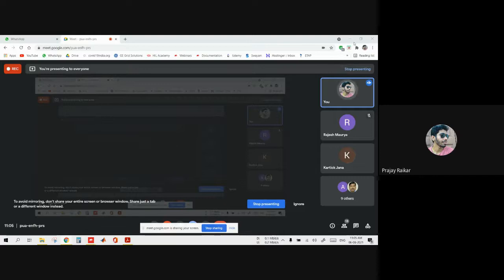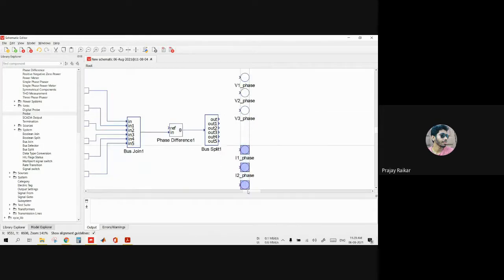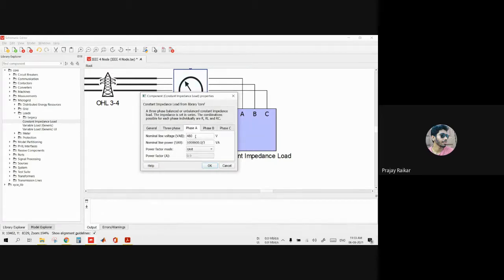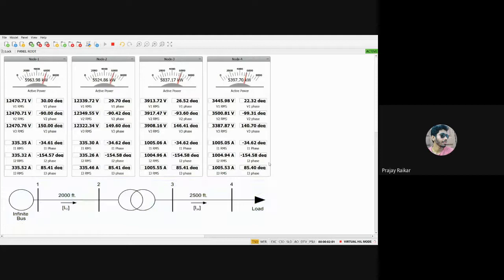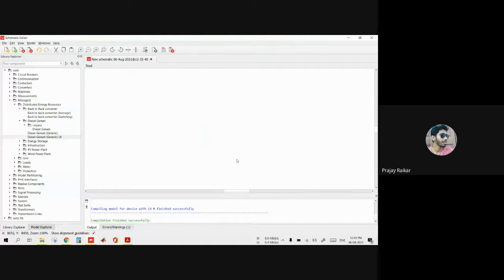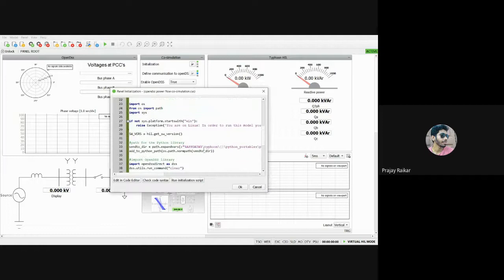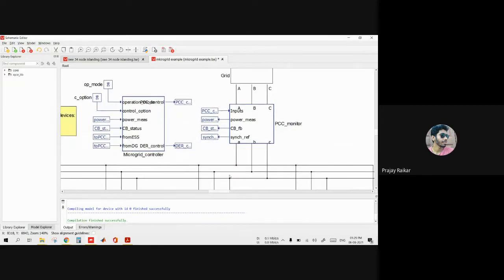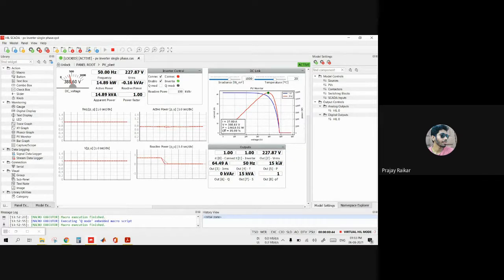Day 5 Training Video for IIT ISM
Typhoon HIL for Power Systems